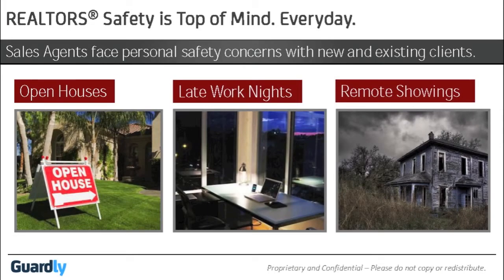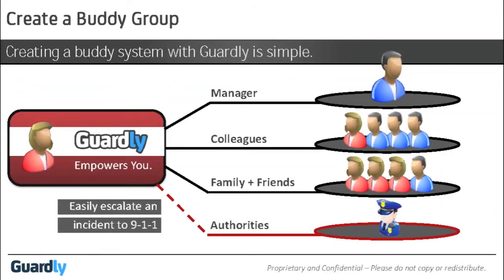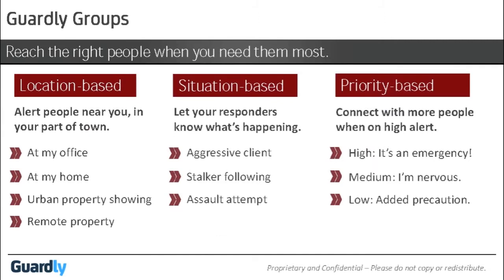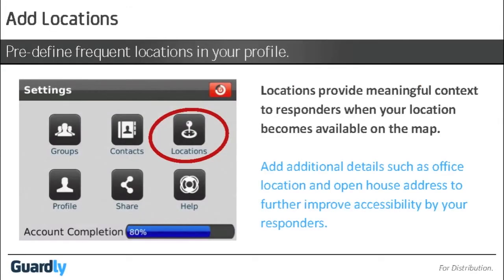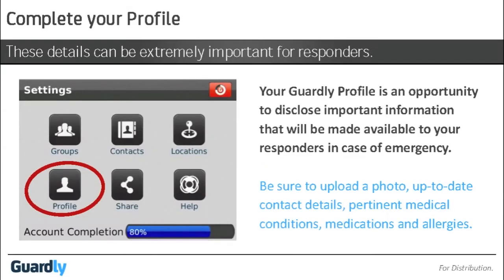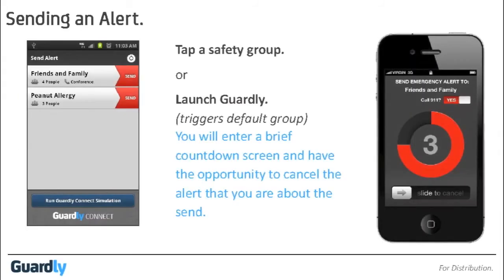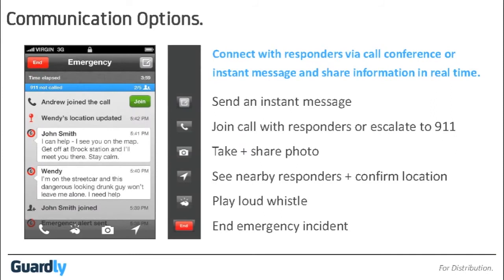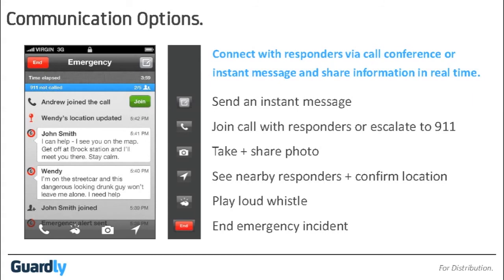Guardly Tutorial for VIREB Members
A free service to VIREB members, Guardly is an online system that turns a smartphone into a mobile distress beacon in the event of an emergency.

Visit VIREB's portal on REALTOR Link® then click the Guardly button on the right for instructions on installing the app to your mobile device.